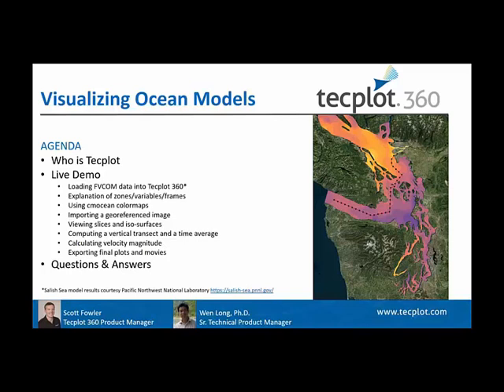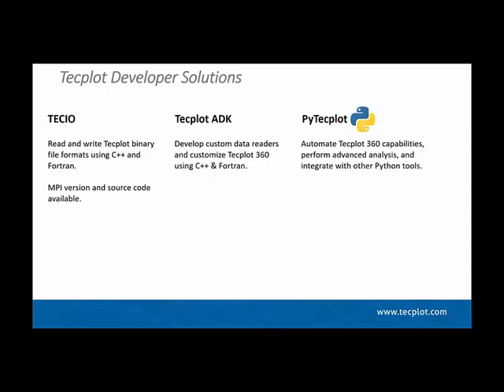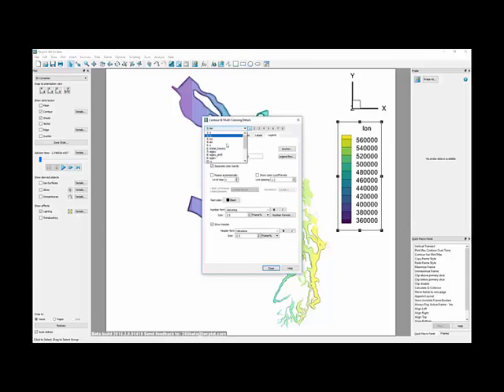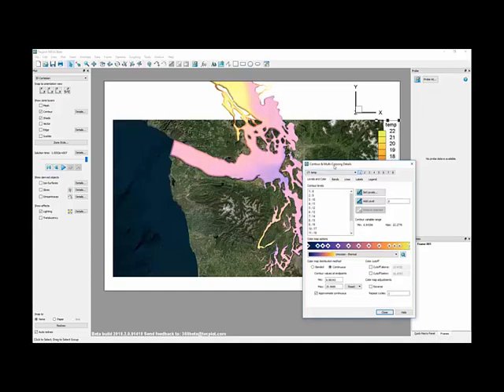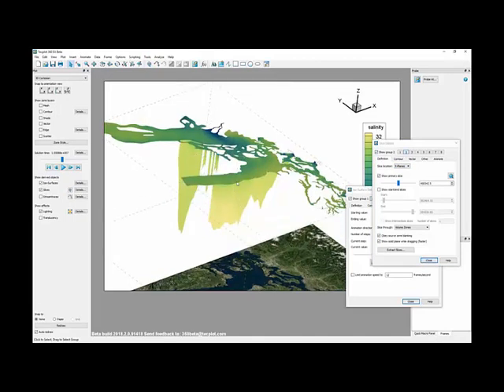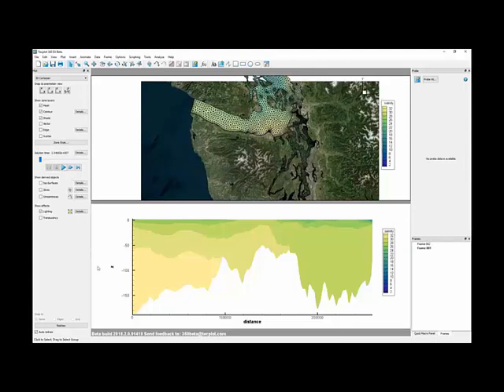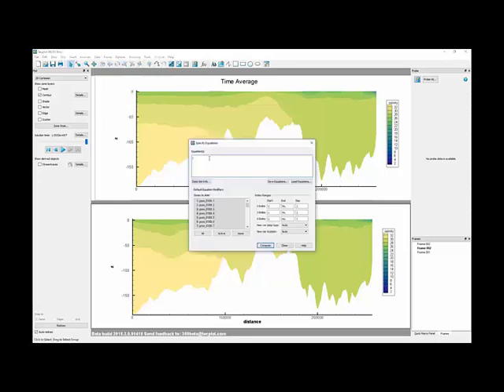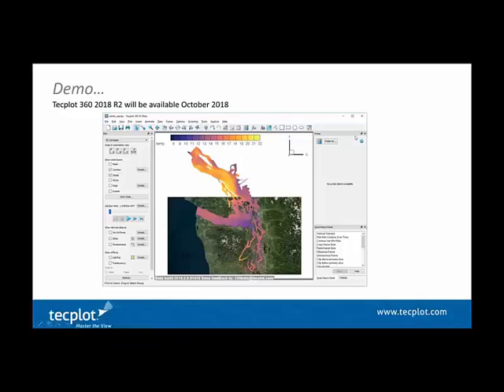Visualizing Ocean Models with Tecplot 360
This webinar will give you an overview of Tecplot 360, and how it can be used to visualize ocean models.

In our research over the past year, we found that nearly everyone uses a script-based workflow. This has some advantages, but some inherent disadvantages. The disadvantages being that:

- It can take a long time to write scripts.
- It can take a long time to get the plot looking just the way you want for presentation purposes
- It can take a long time to learn APIs to develop your visualizations and do your analysis

We will demonstrate loading, manipulating and exporting FVCOM Data.